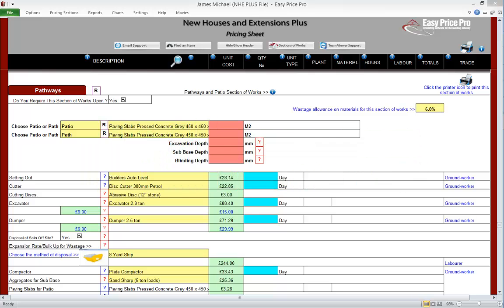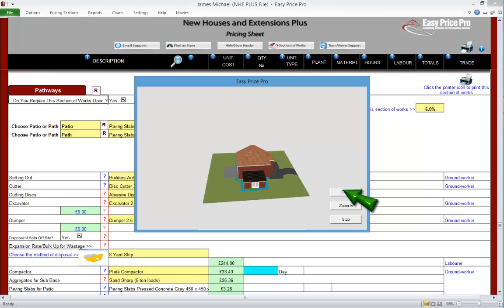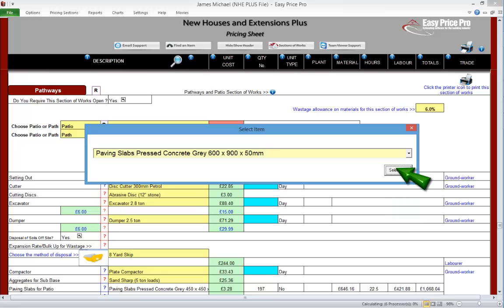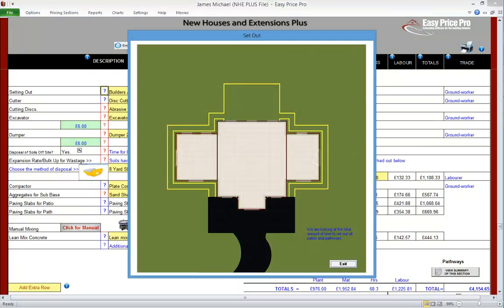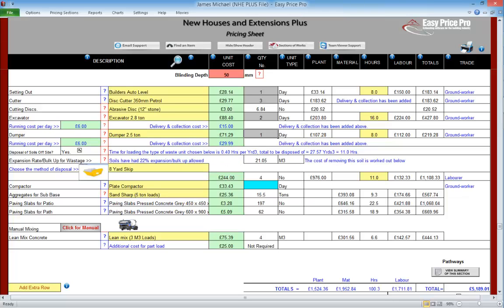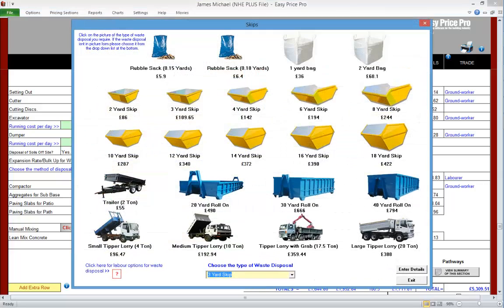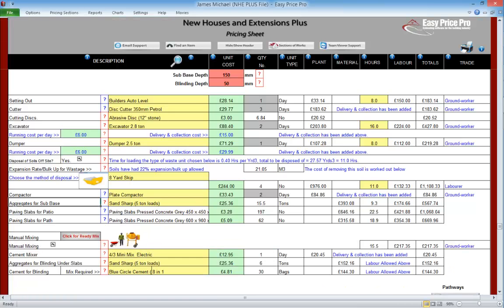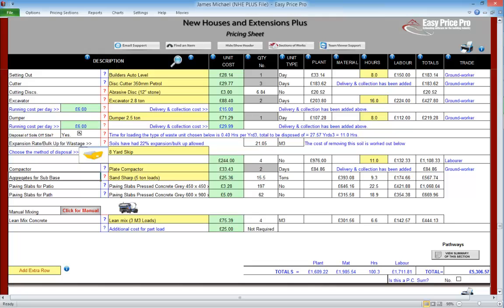NHE Plus - Pathways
This movie will show you the Pathways section from the New Houses and Extensions Plus software in detail.